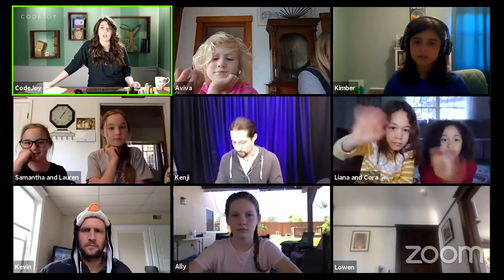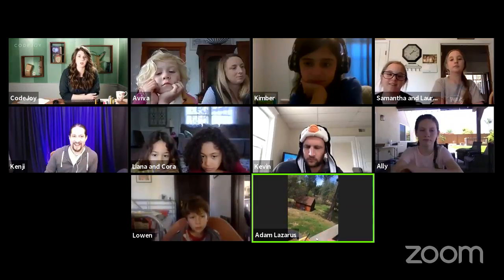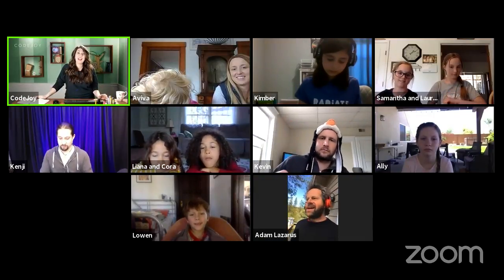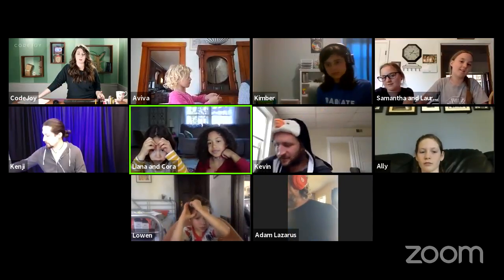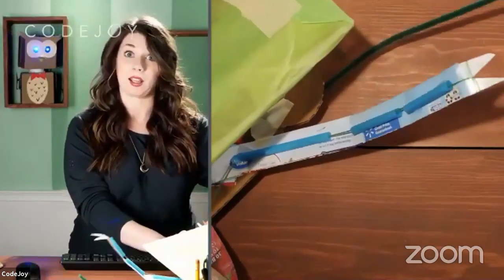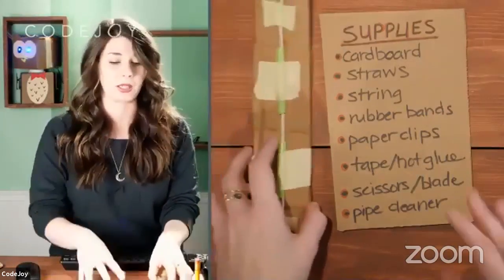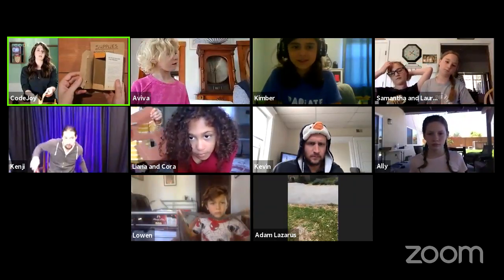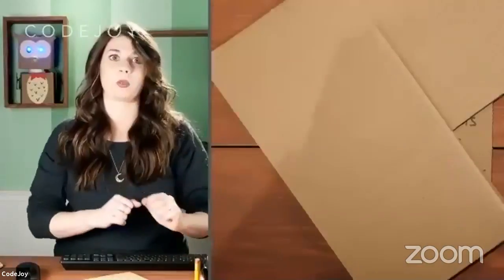MakerCamp LIVE! CodeJoy - Bug Bites with Adam Lazarus